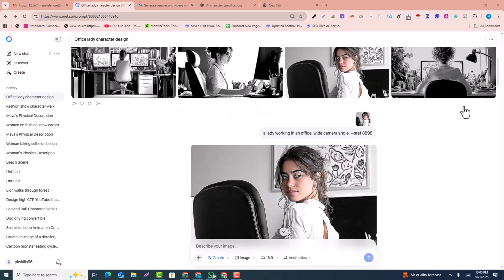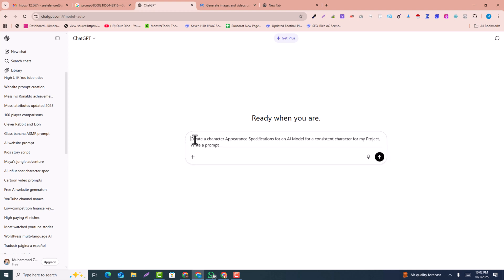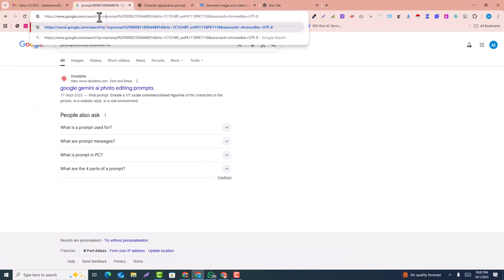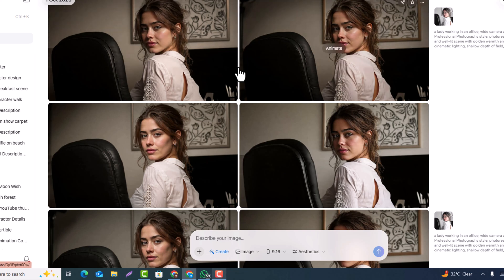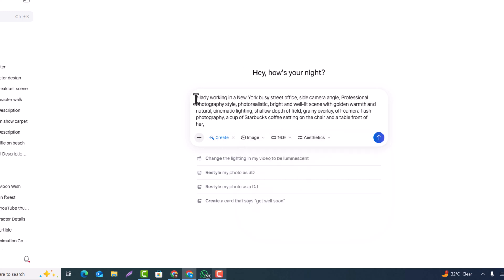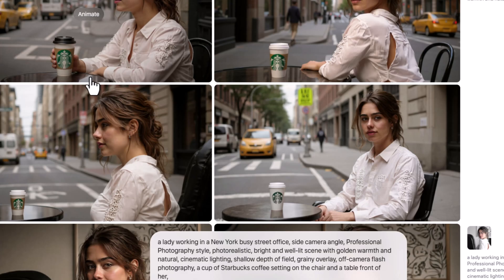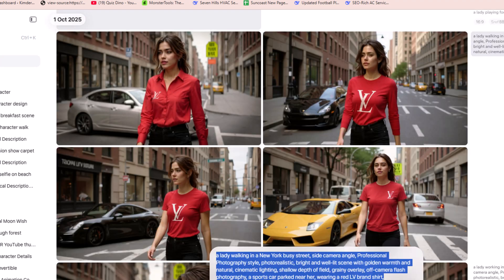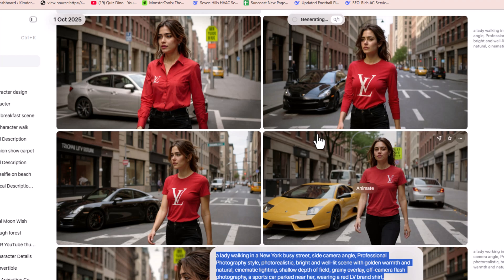Creating a 100% Consistent Character AI Model Using Meta AI Update for FREE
In this video we are going to learn how to create 100% consistent AI models for free using meta.ai new update.